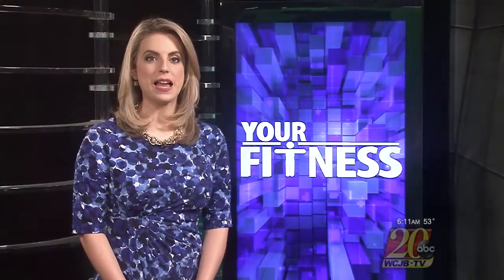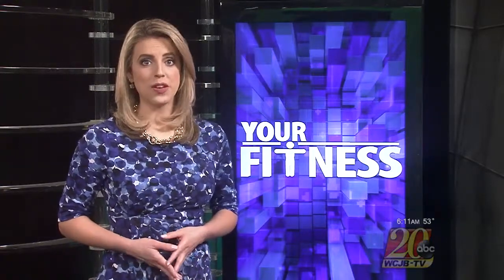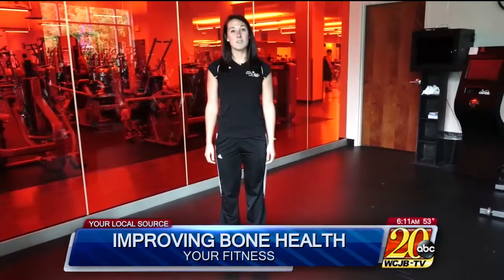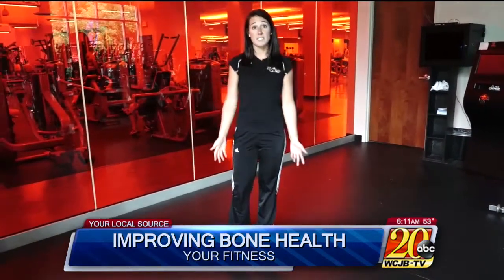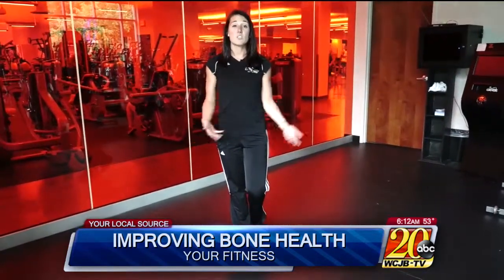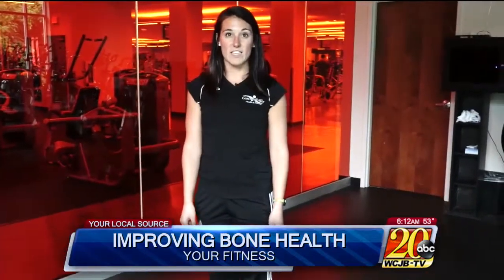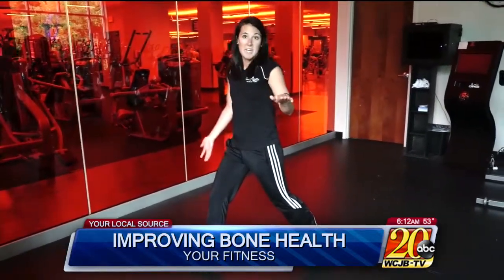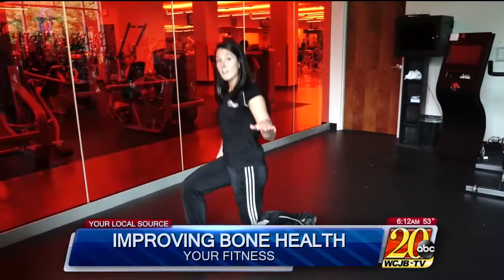Improving Bone Health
GAINESVILLE, Fla. -- May is National Osteoporosis Month.  Experts say osteoporosis is responsible for two million broken bones every year. Strength training can help protect your bones and prevent fractures. GHF Certified Personal Trainer Kelly Morton has some exercises to try.

1) Balance Training - stand on one leg, add a pillow to increase difficulty

2) Lower Body Strength Exercise - lunges; standing with a 90 degree bend in the front and back leg

3)  Stregthening Exercises - row; stand tall pulling weight band toward your body